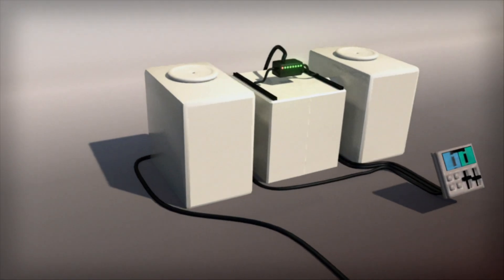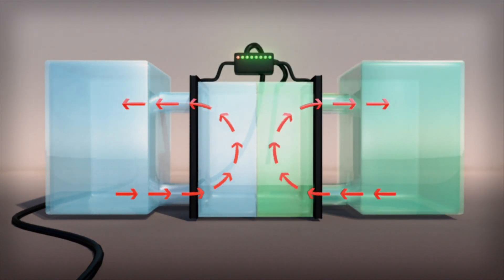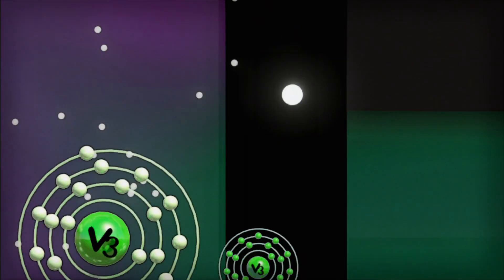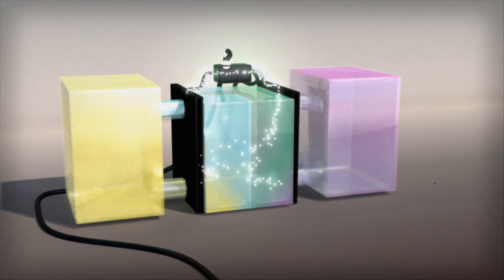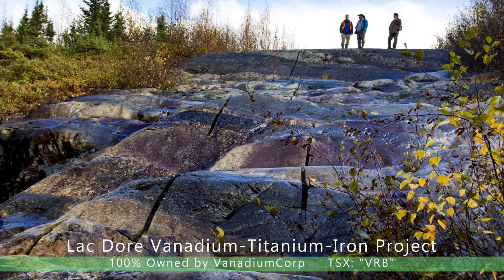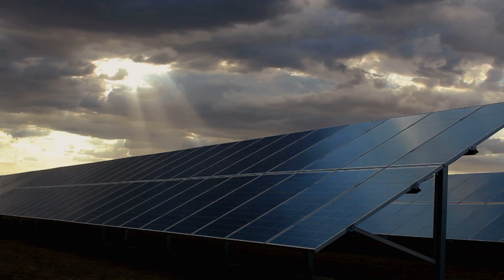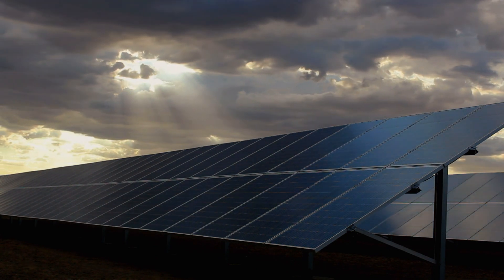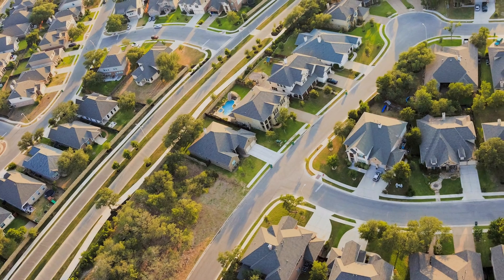Vanadium 101 - How the VRB works and market dynamics in HD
How the vanadium redox battery "VRB" works & market dynamics explained by the inventor, Dr. Maria Skyllas-Kazacos, Professor Emeritus and Advisory Board member of VanadiumCorp. VanadiumCorp is developing an exclusive supply stream for the emerging demand of vanadium-based energy storage. Utilizing proprietary recovery technology, VRBs with VanadiumCorp Electrolyte™ will represent the most sustainable and lowest cost form of energy storage.